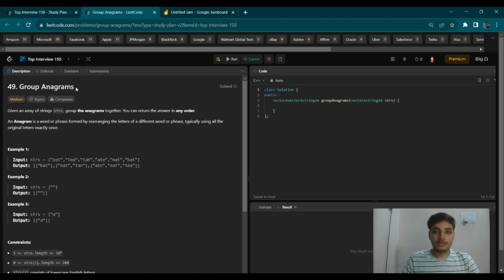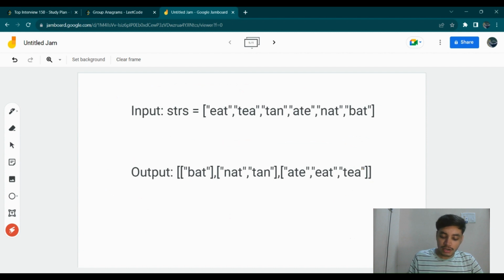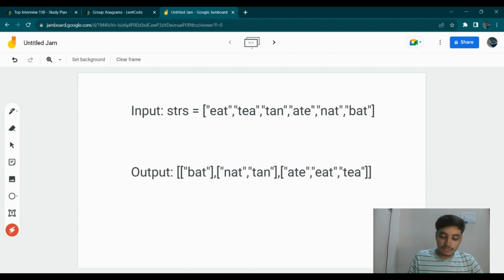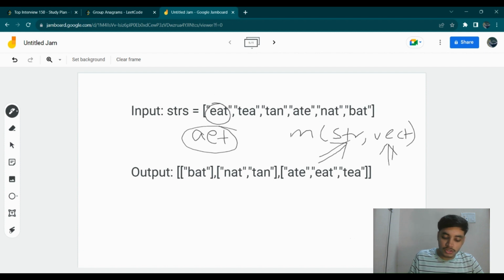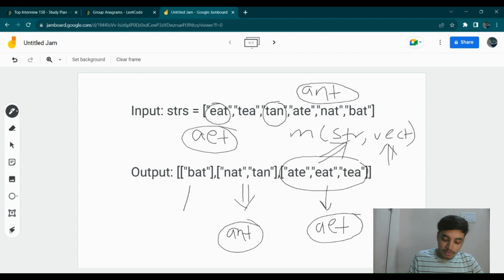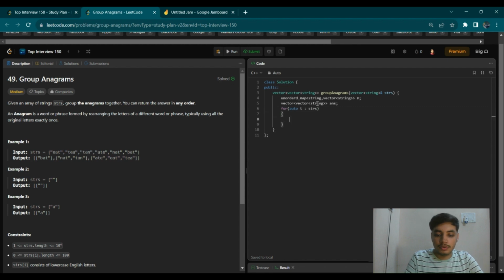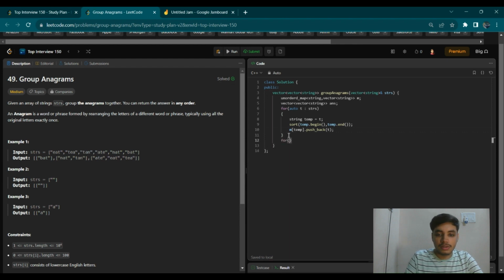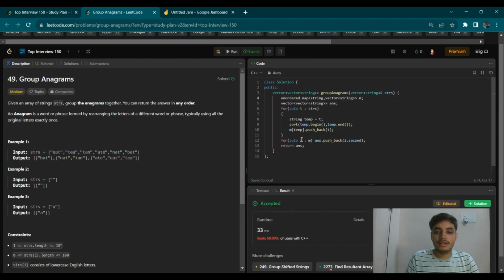Group Anagrams #37 | LeetCode Best Explained and Solved C++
Welcome to another exciting episode of "Mastering LeetCode"! 🚀 In this video, we will unravel the secrets to acing the LeetCode Group Anagrams question. If you're preparing for coding interviews or simply want to strengthen your algorithmic skills, you're in the right place!

Group Anagrams is a classic problem that often appears in technical interviews at top tech companies. It challenges your ability to work with strings, data structures, and algorithmic thinking. But fear not, as we'll break it down step by step, making it easy to understand and solve.

🔗To fully grasp the question and follow along, make sure to check out the LeetCode question description

Let's dive into the world of anagrams and algorithms together! 💡💻